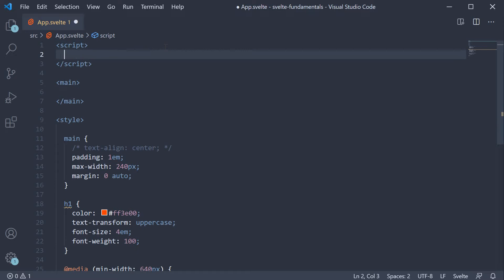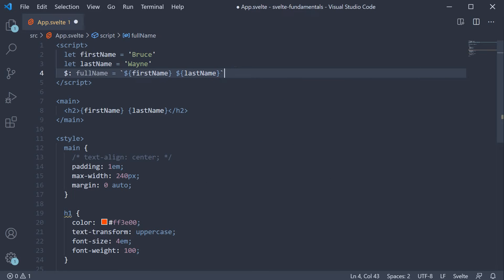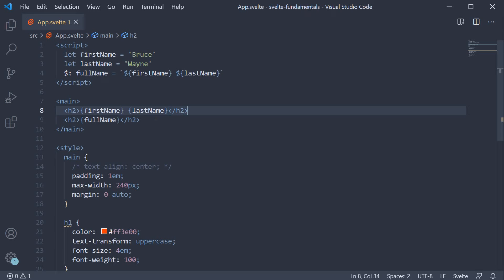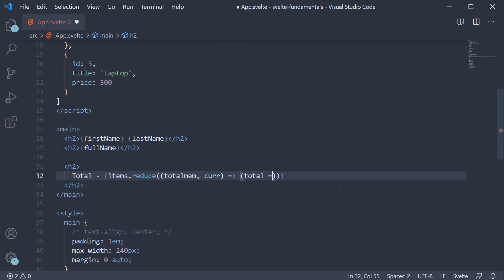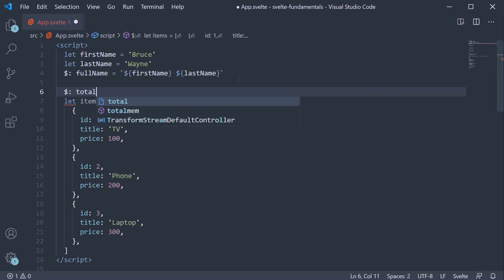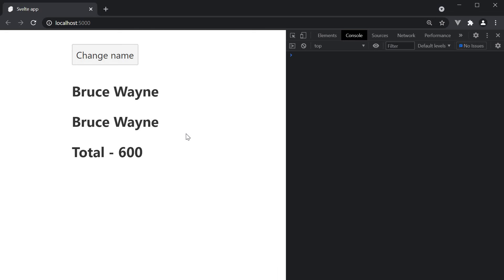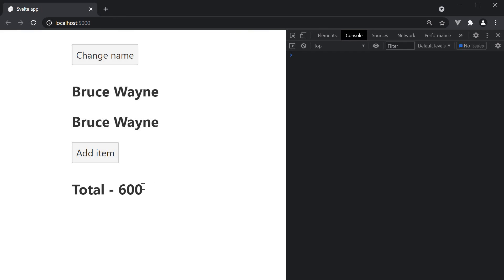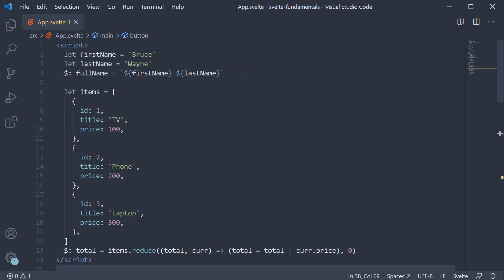Svelte Tutorial - 15 - Reactive Declarations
Reactive Declarations
Reactive Declarations in Svelte Tutorial